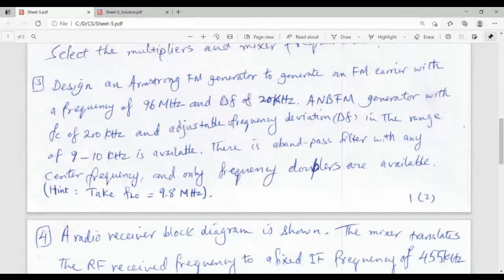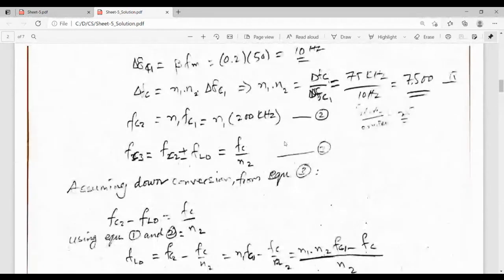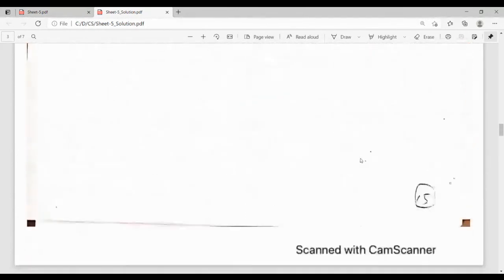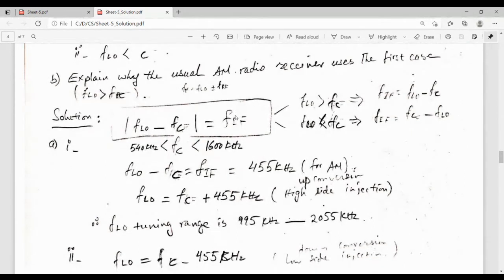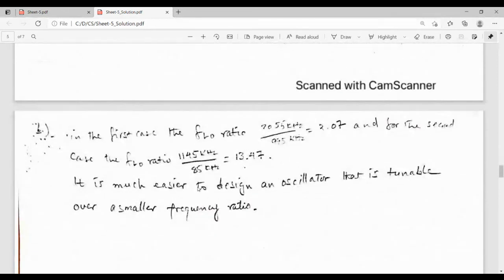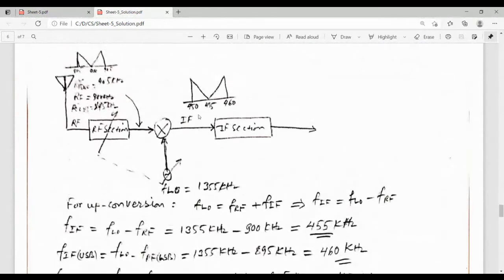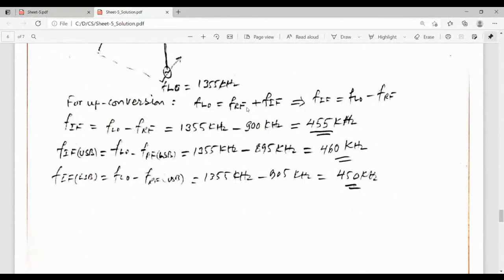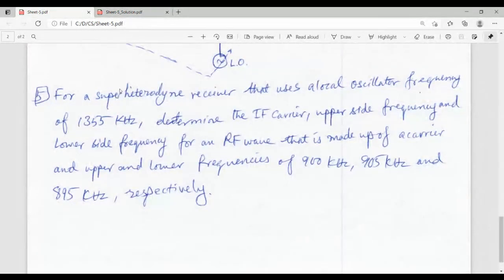Problems on Superheterodyne Receiver